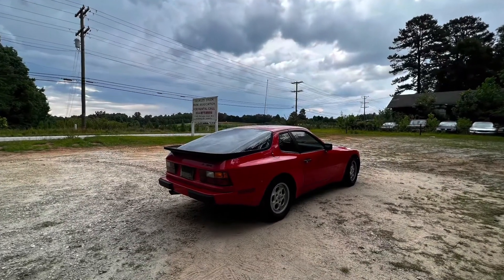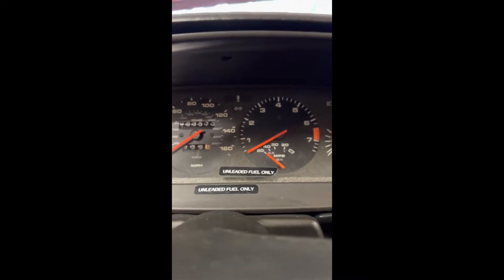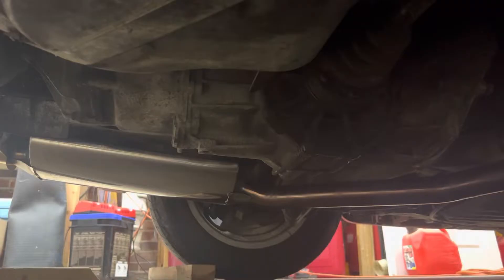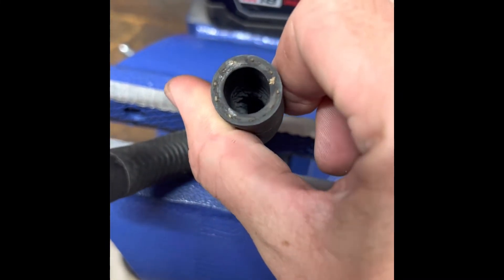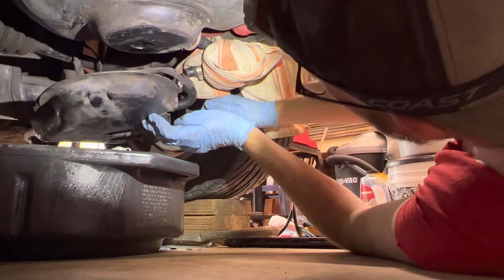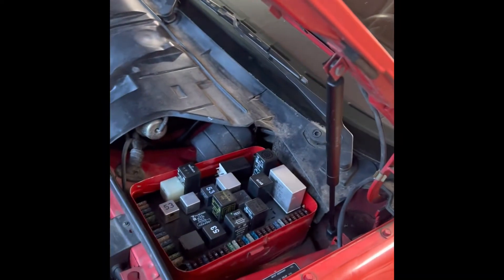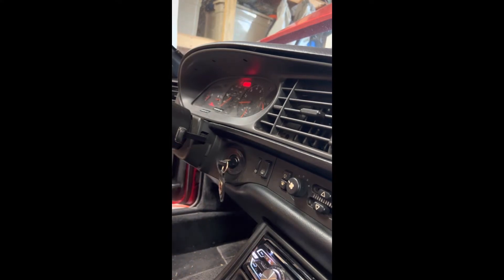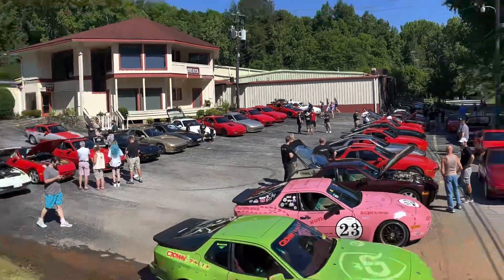944 No Start Fixed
My 95.5 944 lost power. The tach barely bounced, and it had plenty of fuel. I changed out the DME relay and still nothing. I then ran a jumper from 30 to 87B and heard the fuel pump motor thump. Replacing the fuel pump and tank to pump hose did the trick.